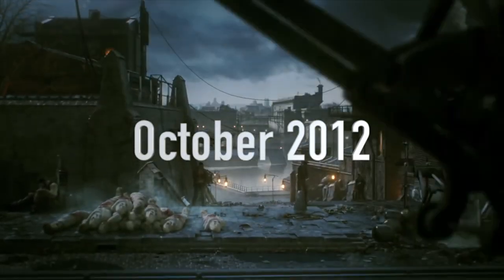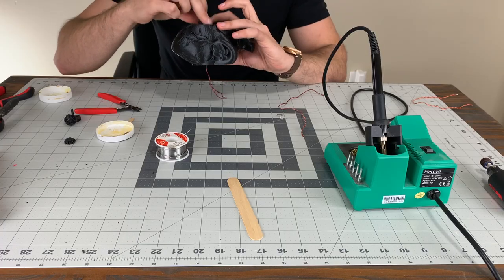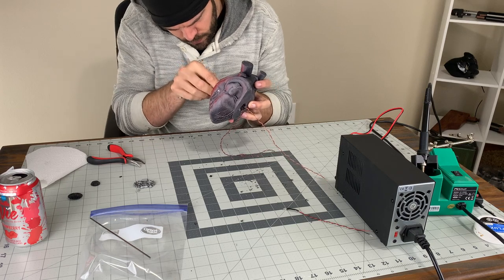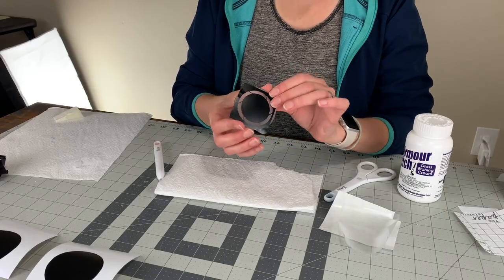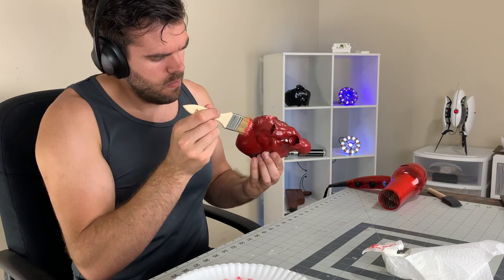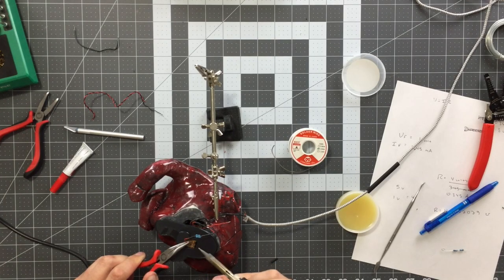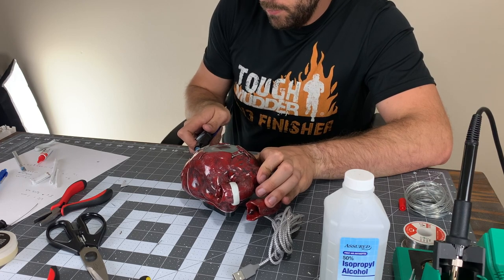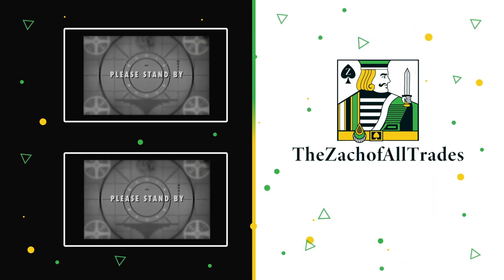Let's Make: The Dishonored Heart From Dishonored 1 and 2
Today we're making "The Heart" from the Dishonored series. Let's make it light up and flicker. Maybe we'll throw some moving gears in there. 3D printing, custom paint jobs, electronics, and clay molding. This thing's going to be awesome.

If you are interested in participating in the Ebay auction for this prop, the link is provided below:

Zach Hanson is a movie and video game prop enthusiast who enjoys creating in his free time.

Huge thanks to the voice of "The Heart" and cricut specialist "Cricut Katie".

Link to the files I used to 3D print the base of The Heart:

Longer LK5 3D Printer
3D Printer Filament (Black)
Cricut Maker
Armour Etch
Oracle 651 Vinyl
Soldering Station
Adjustable DC Power Supply
Apoxie Sculpt
3V Motors
Yellow Flickering LED Candles
Helping Hands Soldering Station
Clay Sculpting Tools
Resistor Kit
Electric Switches
Flush Cutters
Rotary Tool
Chip Brush
Paint Brush Set
Super Glue Pack
Stranded 22AWG Wire
Graphite Powder
Pliers Kit
Heat Shrink Tubing
Soldering Flux
Mechanics Wire 22 Gauge
Black Leather Strip

Spray Paints:
Rust-Oleum Red
Gray Primer
Clear Gloss

If you rely on the information portrayed in this video, you do so at your own risk and you assume the responsibility for the results. You hereby release TheZachofAllTrades, and any person included in this programming expressly or implicitly from any and all actions, claims, or demands that you, your heirs, distributees, guardians, next of kin, spouse or legal representatives now have, or may have in the future, for injury, death, property damage, or any other liability that may result related to the information provided in this video.